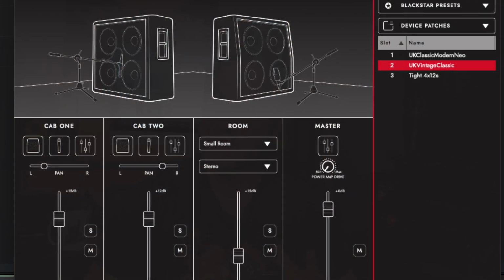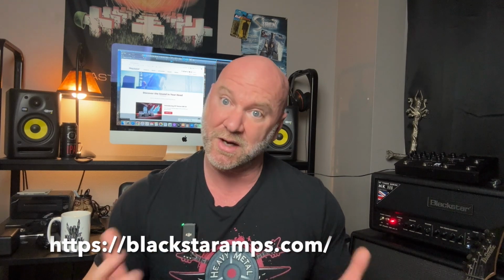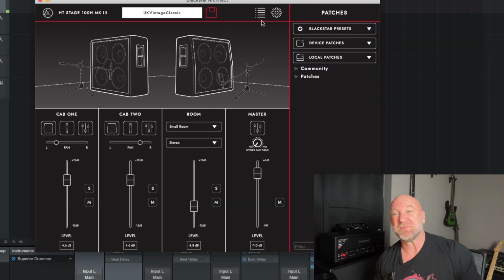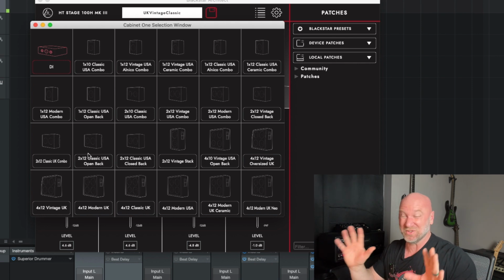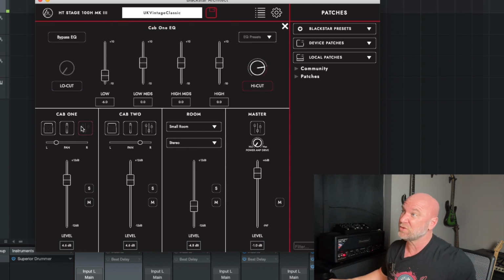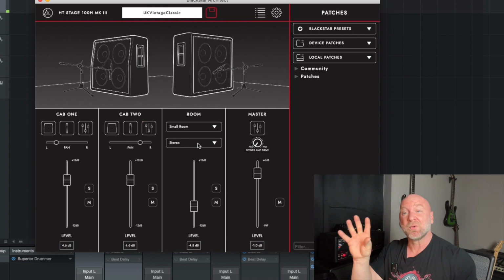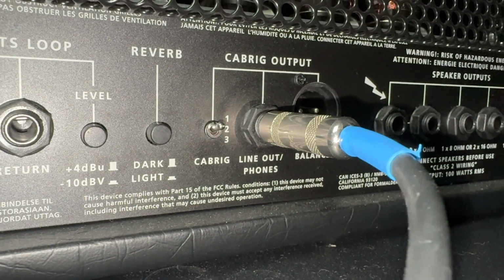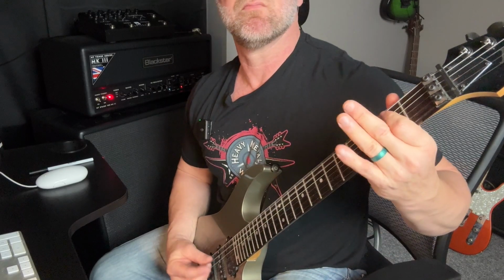How to Use Blackstar's CabRig Software with the HT Venue MK III Amp Series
I created a complete tutorial on how to use the CabRig cabinet simulator by Blackstar.

In this tutorial, I'm demonstrating this with the new Blackstar HT Venue MK III amp. This guide is relevant to other Blackstar products like the Amped series of amp pedals, although the features may be slightly different from product to product.

***Be sure to check out my full overview and metal tones using the Blackstar HT Venue MK III amp (this also features miking the Blackstar HTV12 cabinet):

CabRig is easy to use. I take you step-by-step in the video on how to download it, connect it to your amp, and start using it to create some killer guitar tones.

You do have the option of bypassing the cabinets through CabRig if you want to use other IRs for your track. But after hearing these tones, I'm convinced there's no need for that.

CabRig gives you an array of cabinet options from 1x10 to 4x12, and vintage, US, and UK models.

You also have several mic combinations and each has its own EQ (and EQ presets for the specific mic you're using).

On top of that, Blackstar gives controls for the type of room ambiance.

With the MK III series of amps, you have the ability to choose two cab/mic combinations giving you even more tone options. I personally like pairing the Vintage UK 4x12 with the Modern US 4x12.

I hope this guide helps you navigate the CabRig software.

🤘 Jason Stallworth Guitar Academy — Courses and Monthly Lessons for Metal Guitarists

Jason 🤘